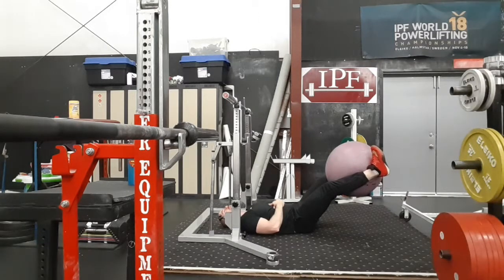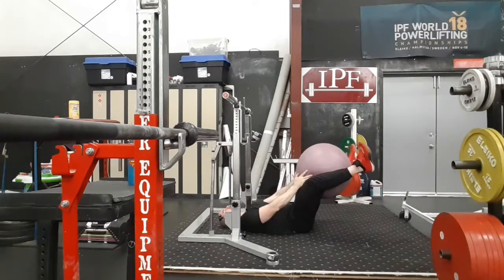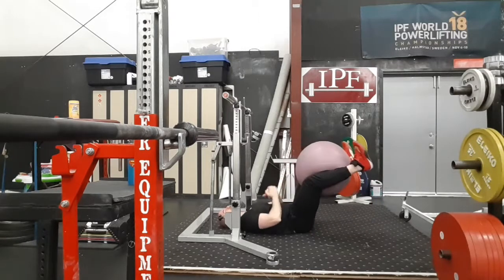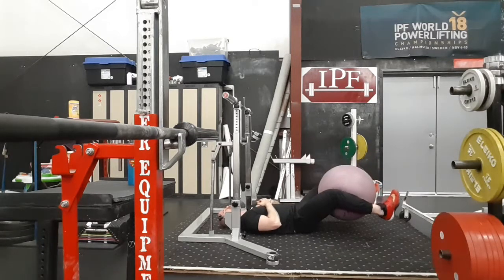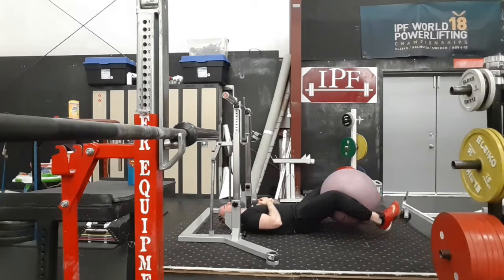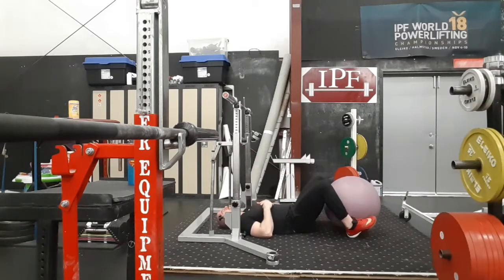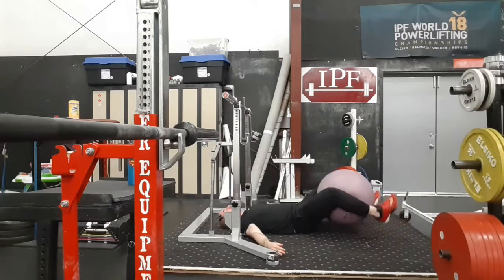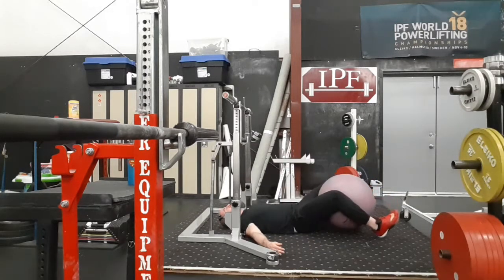Adductor SB Squeeze and Leg Lifts